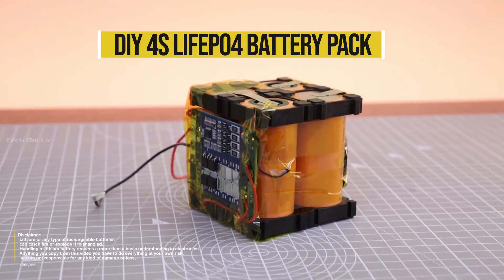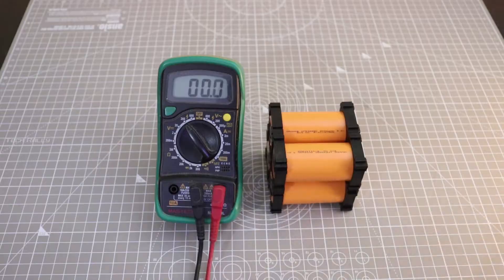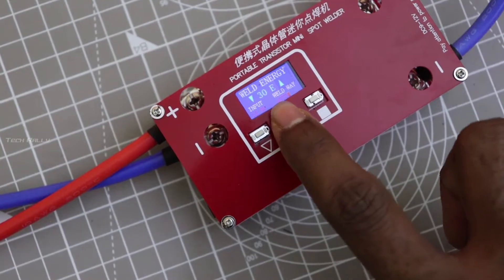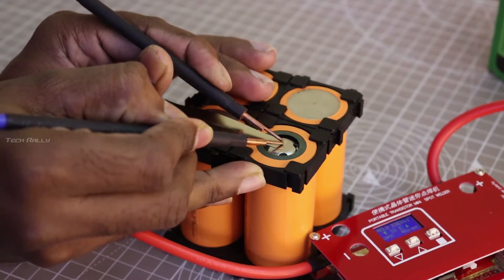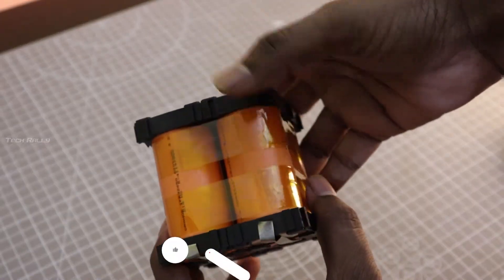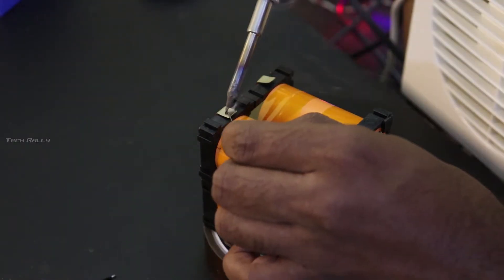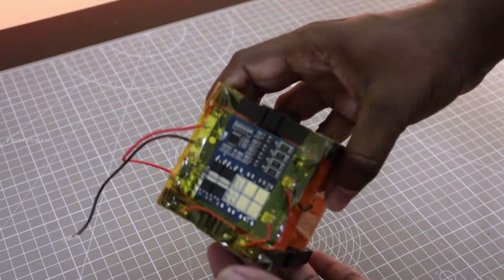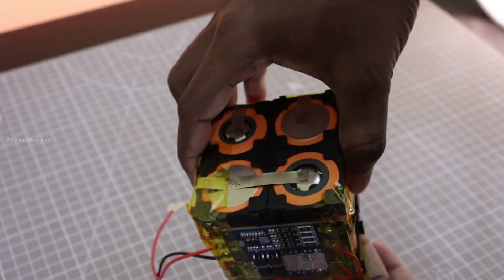DIY 12v lifepo4 battery pack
Hello Every one in this video I am going to make the 4s lithium phosphate battery pack using my DIY battery spot welder
I brought this 6000mah battery form Robu.in

Safety first…✅

Jazzaddict's Intro by Cosimo Fogg (201)